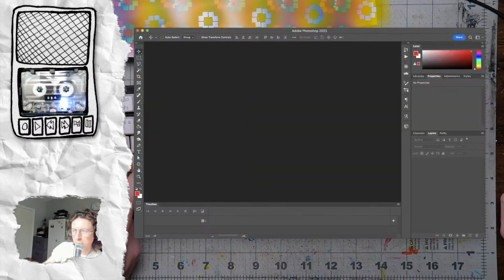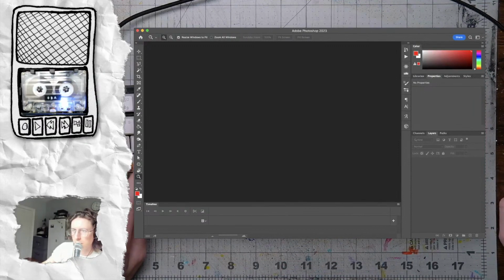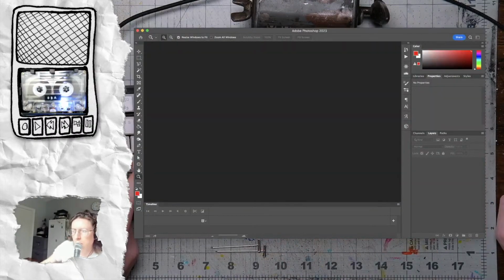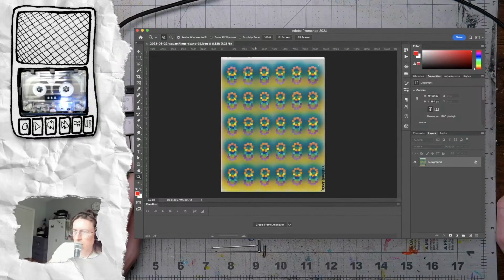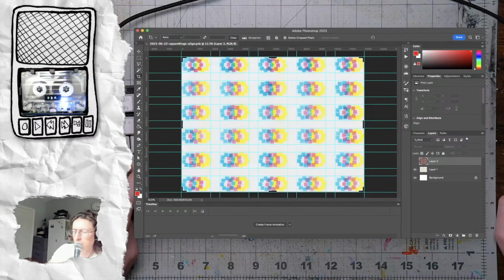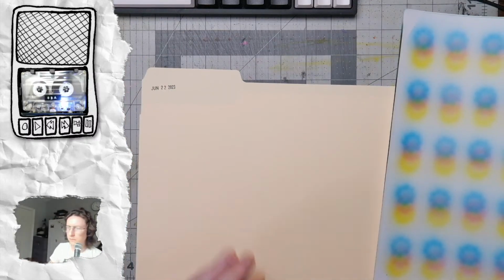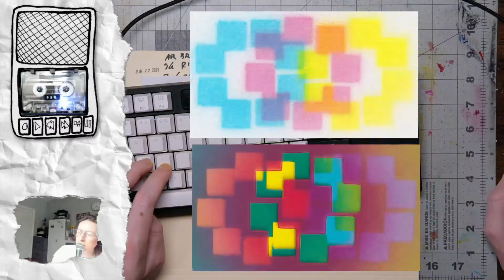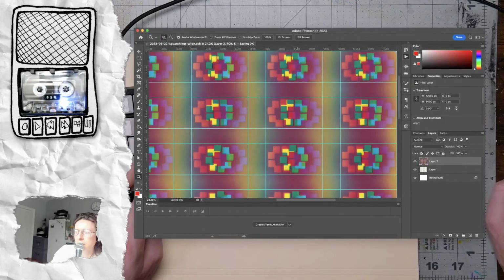Air Brush Animation - 6/22/2023 - Square Rings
These rings move at a constant pace, trying to get more predictable movement happening.

If you want to get the high res scans of previous animations, watch some tutorials, get new music or a postcard from me, you can find all that on my patreon